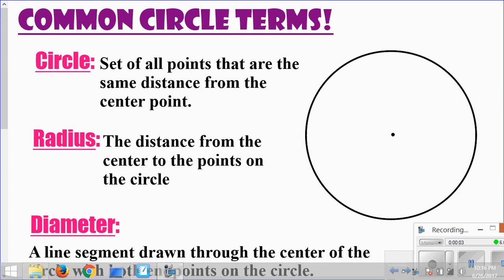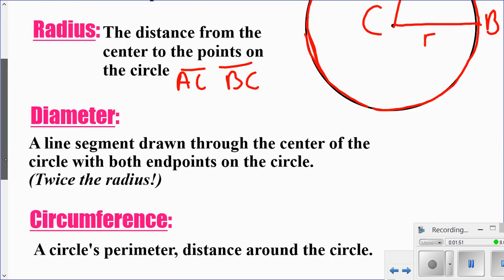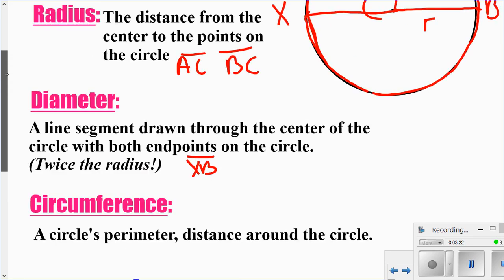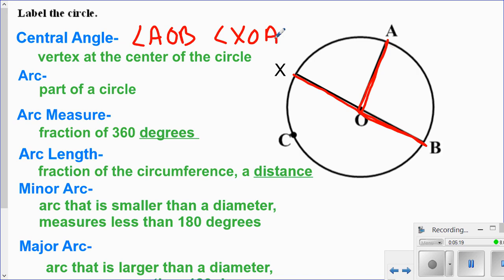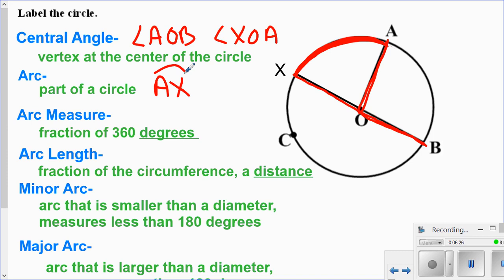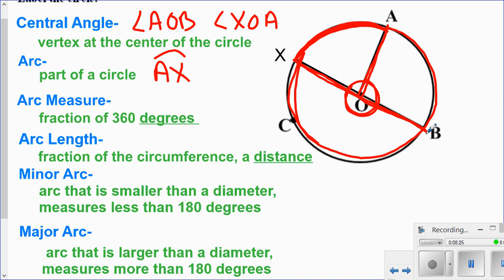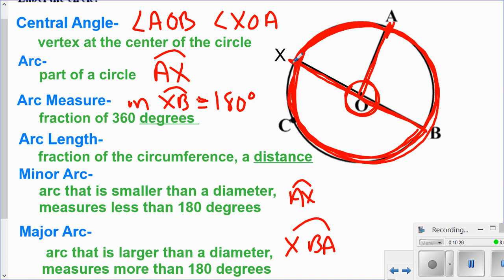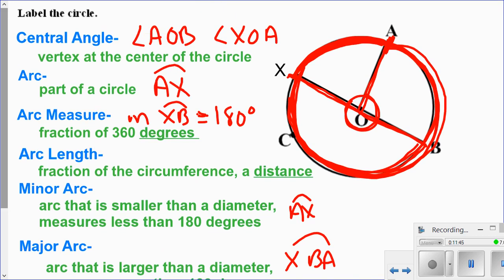circle terms and notation